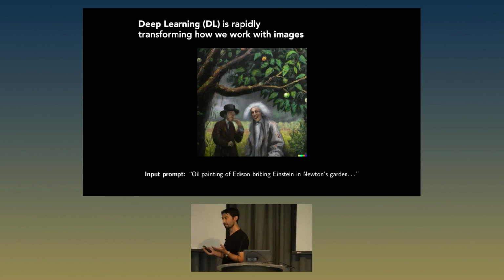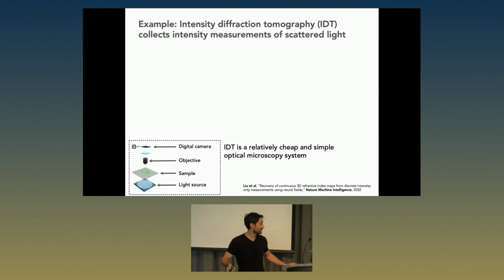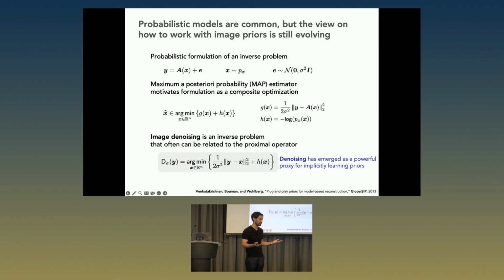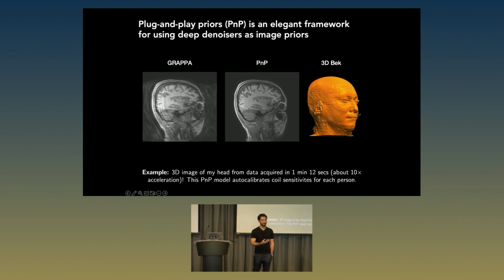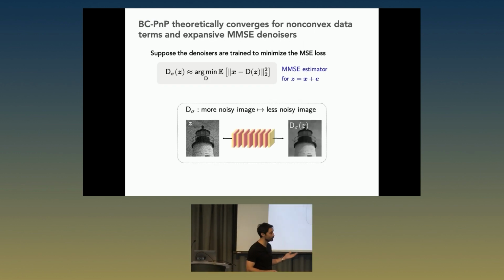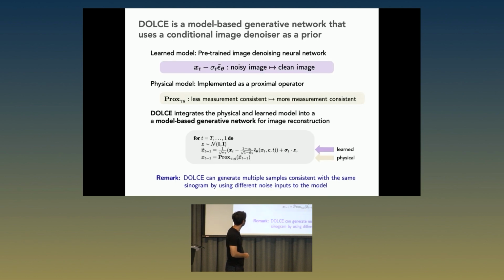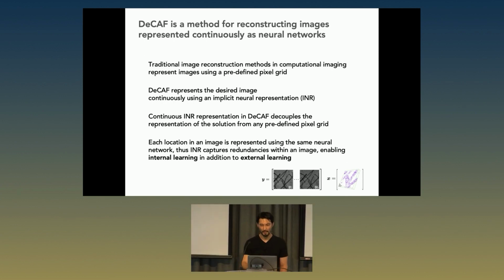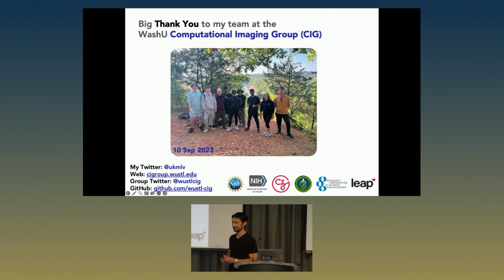Plug-and-Play Methods, Inverse Problems: Self-Calibration, Conditional Generation & Continuous Rep.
"Plug-and-Play Methods for Inverse Problems: Self-Calibration, Conditional Generation, and Continuous Representation"

Ulugbek Kamilov, Associate Professor of Electrical & Systems Engineering and Computer Science & Engineering, Washington University in St. Louis

Symposium overview: Generative AI: Diffusion Models for Scientific Machine Learning mini-symposium,  co-organized with the Michigan Institute for Data Science and the department of Electrical and Computer Engineering at the University of Michigan.

Recently, diffusion models have emerged as a powerful new family of deep generative models with record-breaking performance in many applications, including image generation, audio synthesis, inverse problem solving, and many scientific disciplines. However, despite their impressive results, they also encounter numerous challenges and constraints that inhibit their practical implementation in many scientific pursuits. Therefore, this mini-symposium, co-organized by MIDAS and the Department of Electrical and Computer Engineering, will serve as a timely platform where experts and researchers from both methodology and application research fields will explore the latest progress and developments in generative AI and diffusion models, and delve into the application of these models in scientific and medical fields, which will become a prime venue for idea exchange and fostering research partnerships in this emerging field.

For more information about the series and speakers, please visit the event